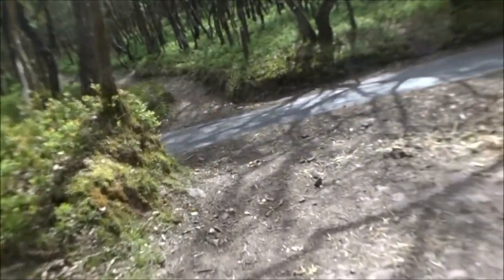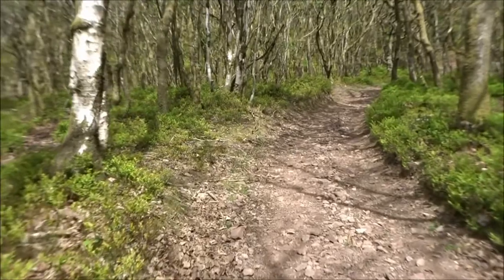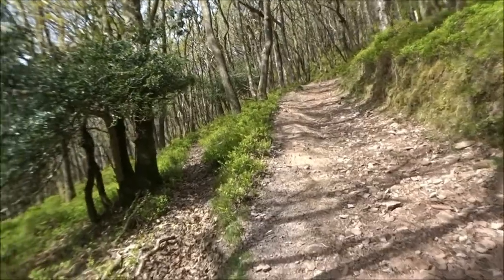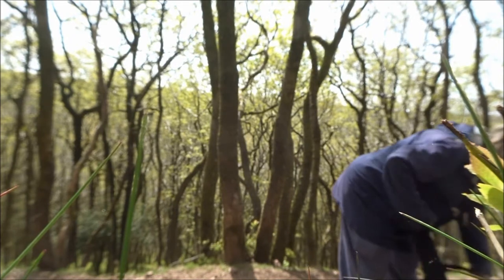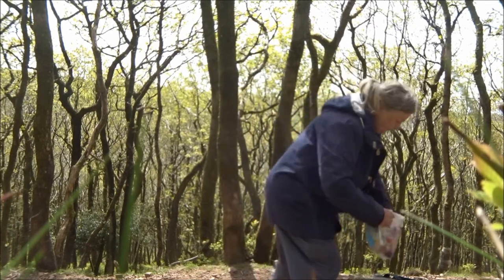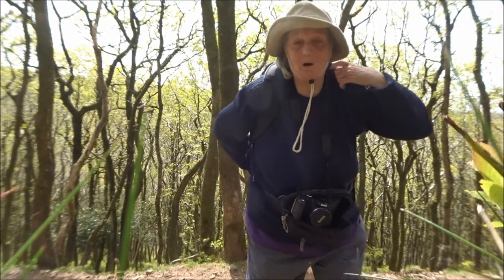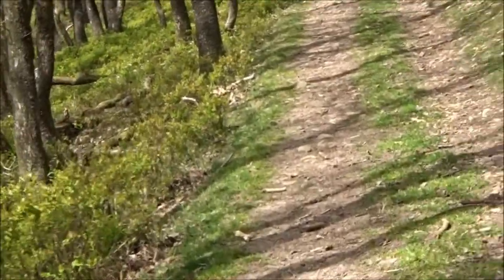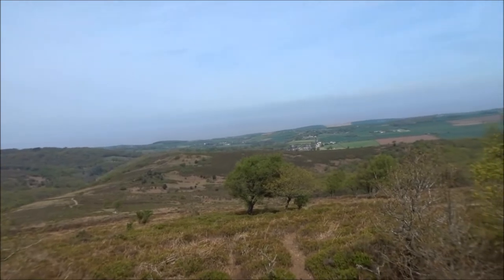A Bicknoller Circular Walk, Part IV, Dowsborough Hill Fort' by Sheila April 30th 2022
I just really enjoy exploring Hill Forts and have lived quite close to Worlebury Hill Fort for number of years and hence over time I have become acquainted with the features of these ancient monuments. I also like to visit others like Cadbury Hill Fort and Dolebury & Rowberrow Hill Fort in Somerset.Placed often in commanding positions with great views and rich in history and archaeology---The Quantocks are indeed special and within the landscape are many barrows and beacons constructed by the ancient peoples---making use of the natural features of the landscape. More detailed information about the forts can be found online but visiting these monuments is a good idea to get a sense of size and position and feel the spirits of the ancients embedded here. walk in their footsteps, imagine their lives here.